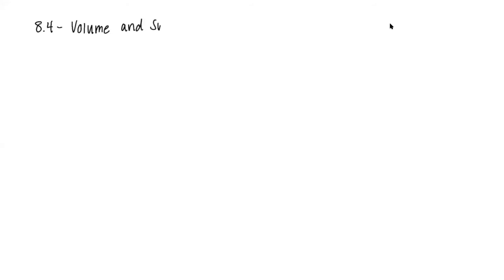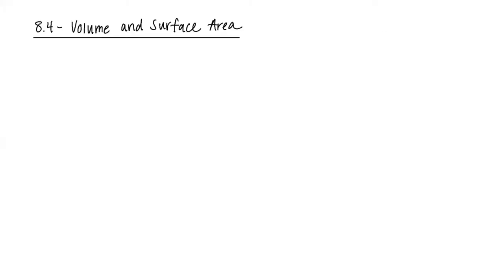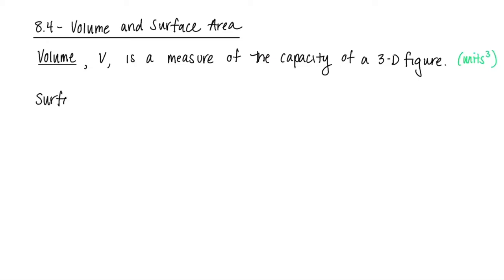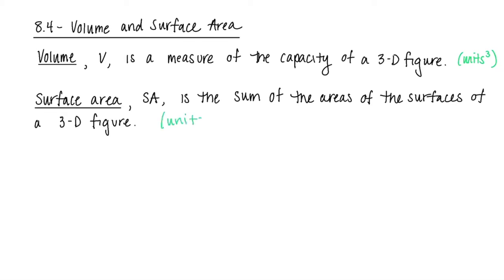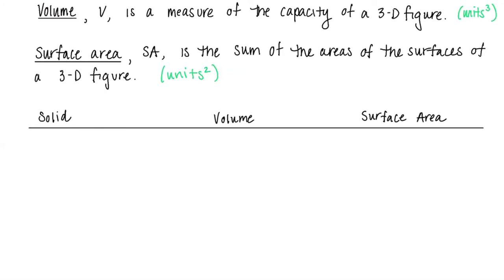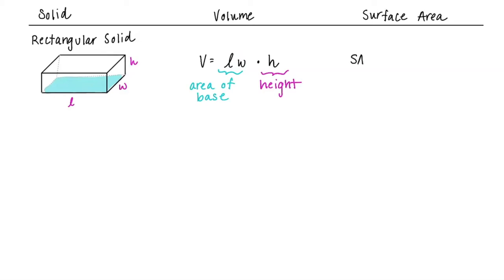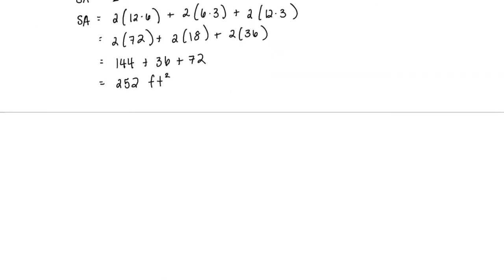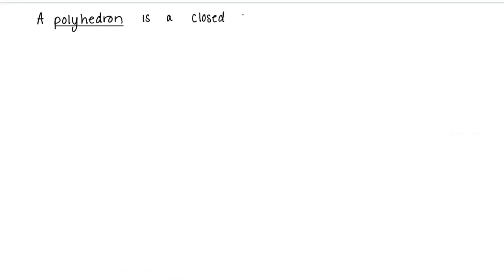Section 8.4 - Volume and Surface Area